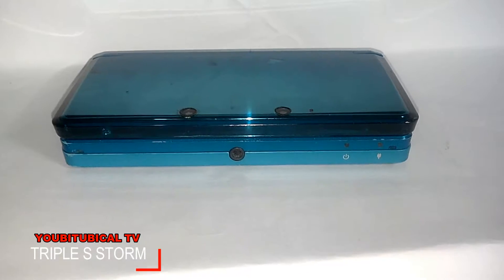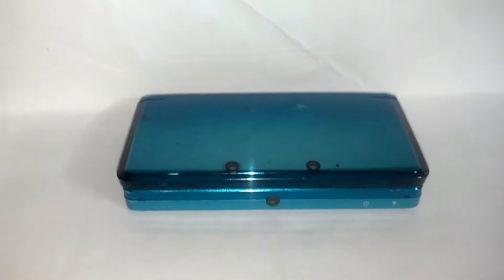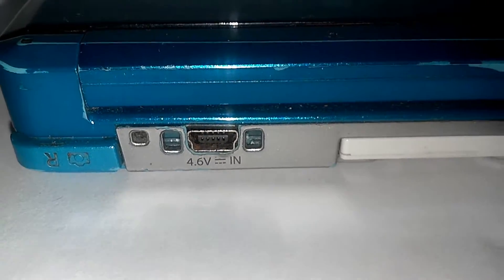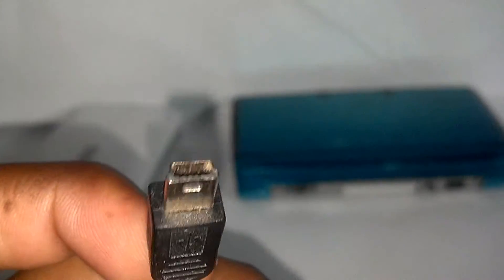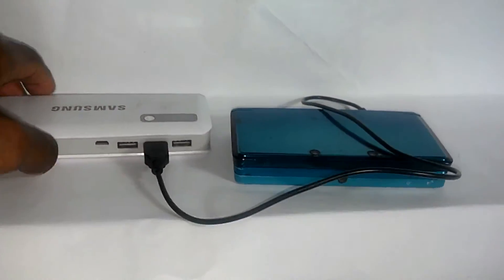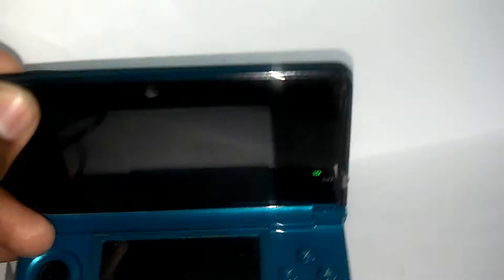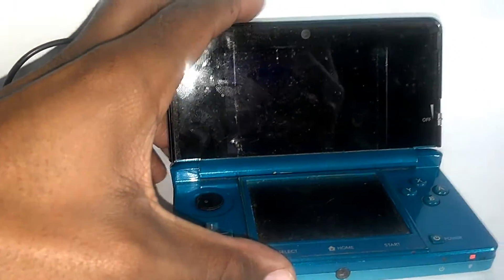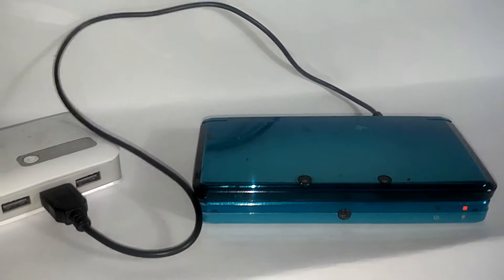My 3ds Charger port MOD - USB port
After not being able to get a charger for years i took matters into my own hands and switched the stock charging port for a USB one and it works pretty good.